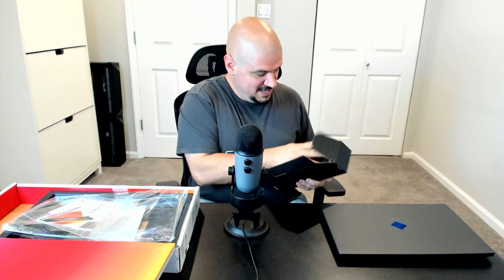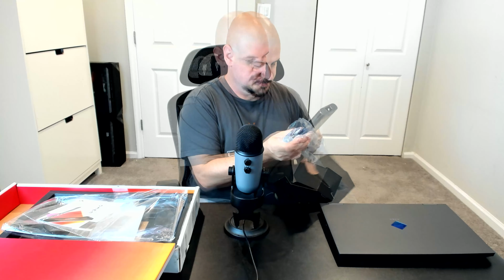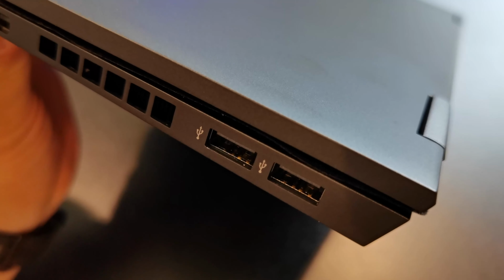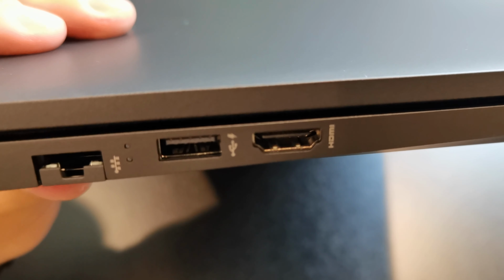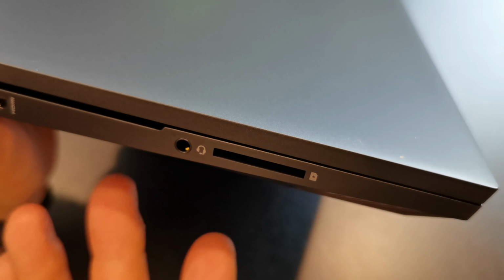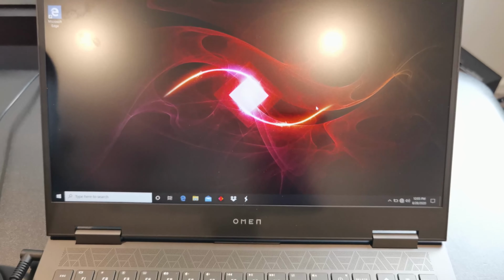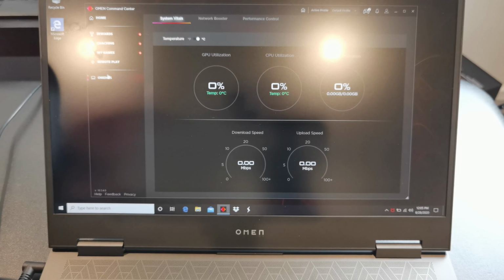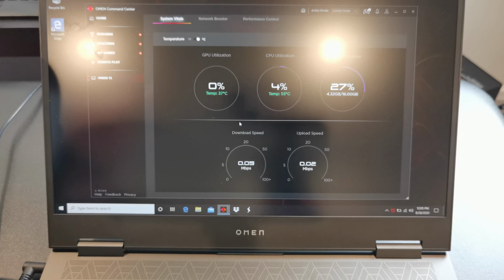HP OMEN 15 unboxing and first impressions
Unboxing the HP OMEN 15 gaming laptop, with its refined design and AMD Ryzen 7 4800H